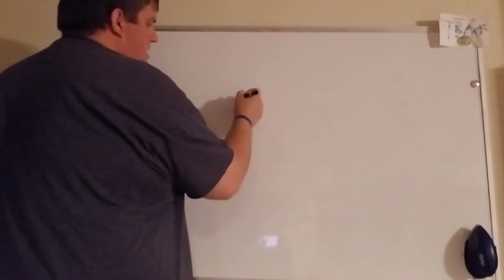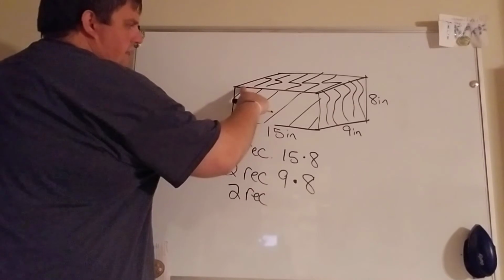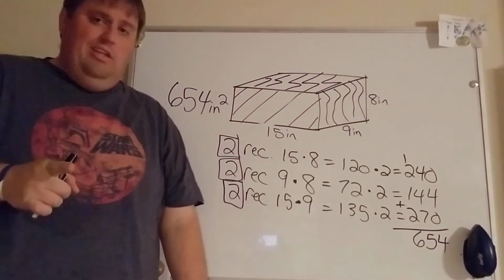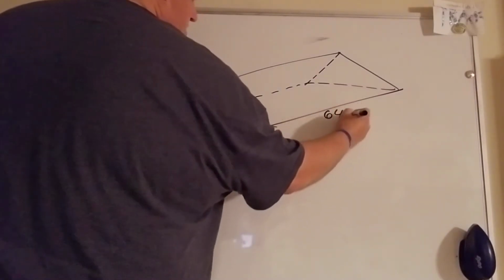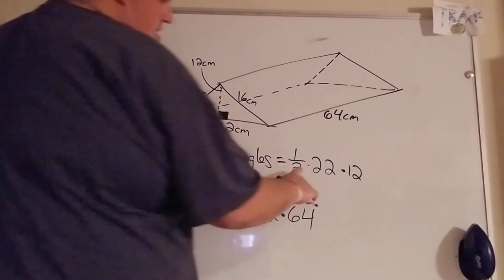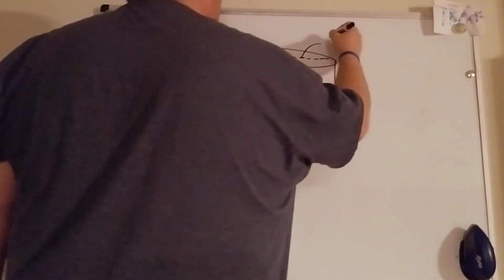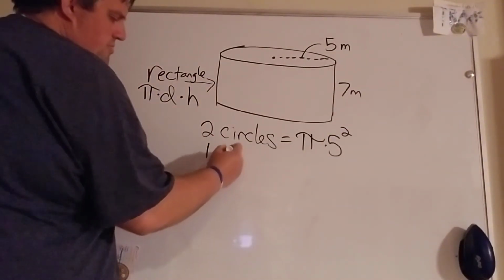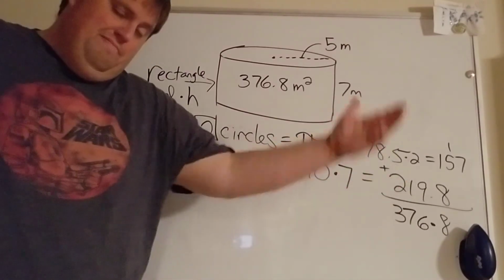Math 8 surface area prisms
Wesnesday 5/12 we look at how to find the surface area of different shapes